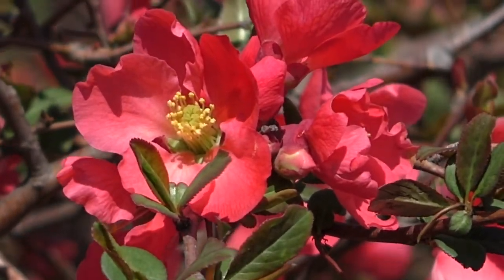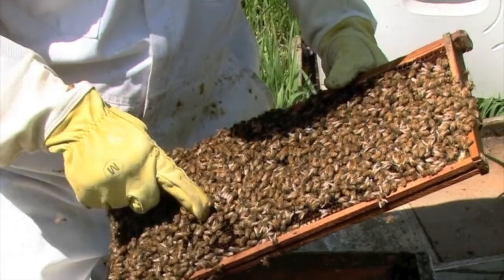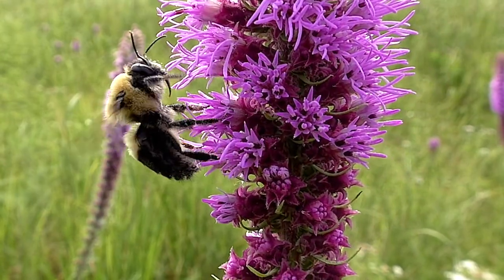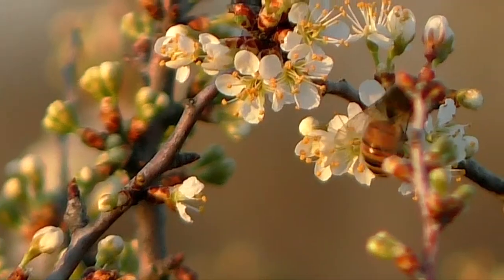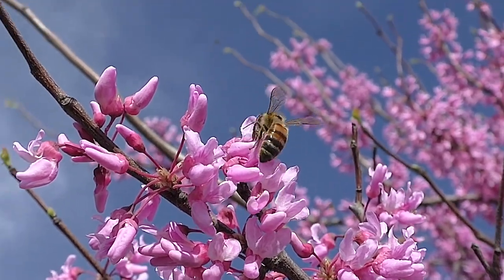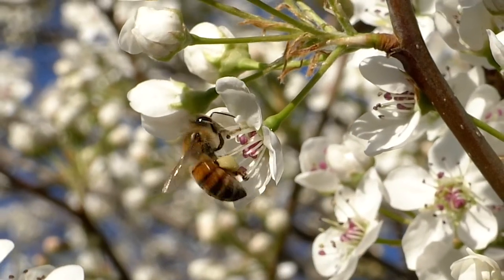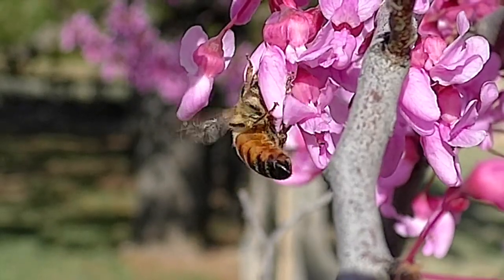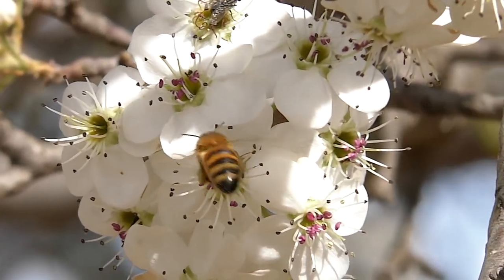Honeybees mbo blog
Honeybees are important natural pollinators.